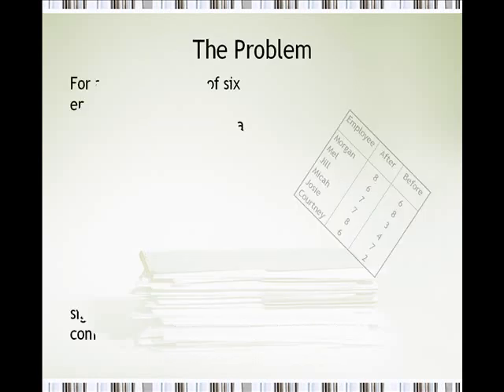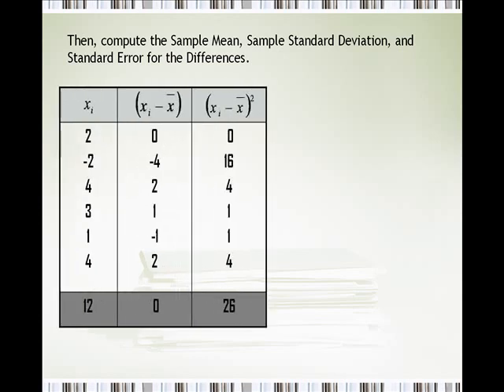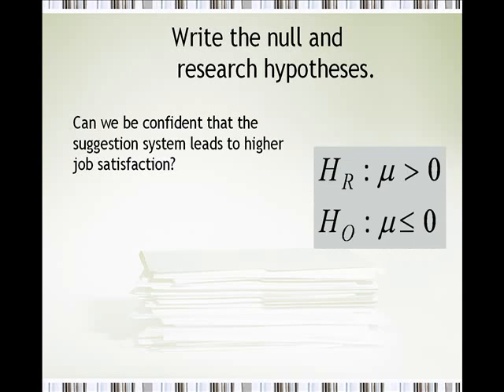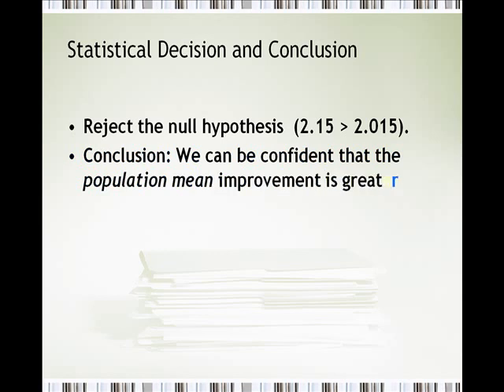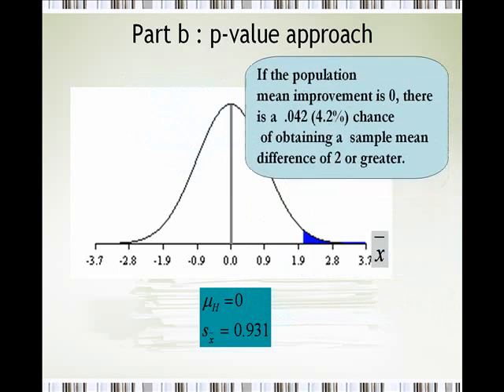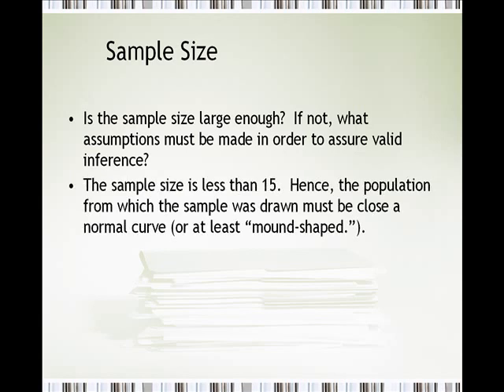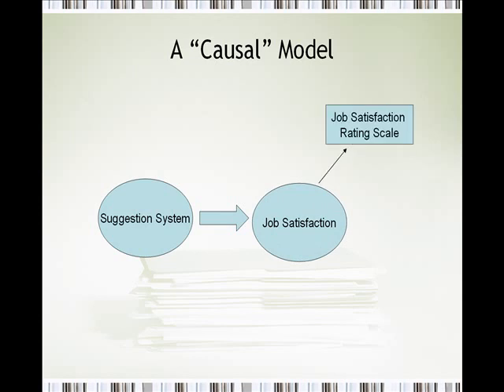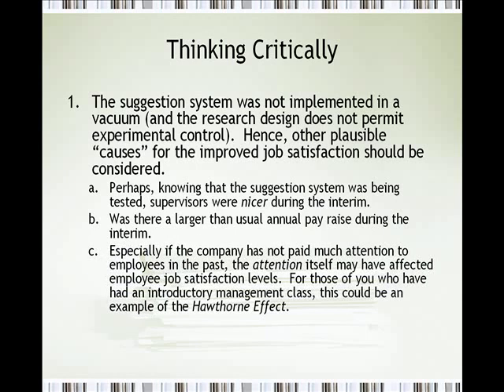suggestion system.1_1.wmv